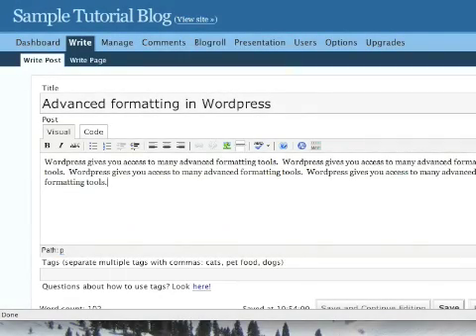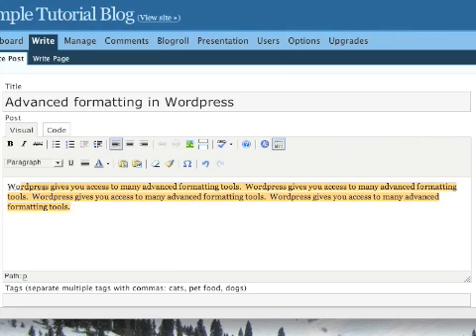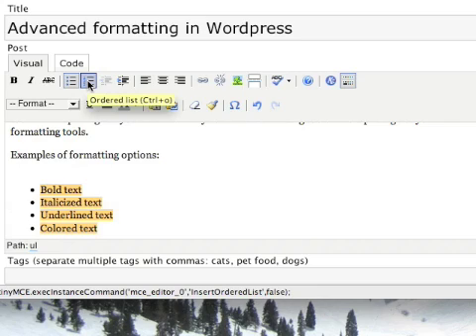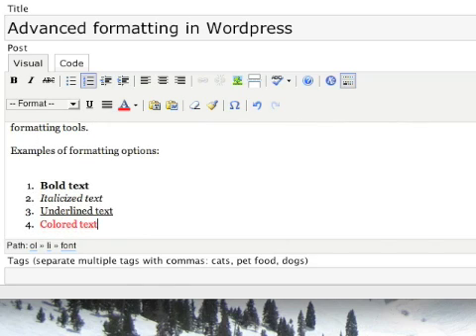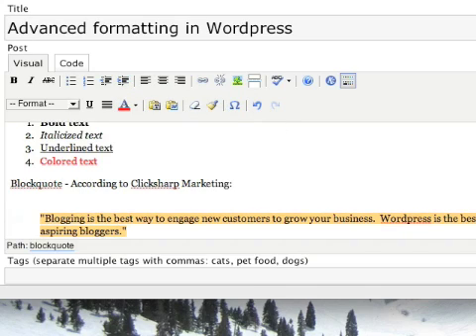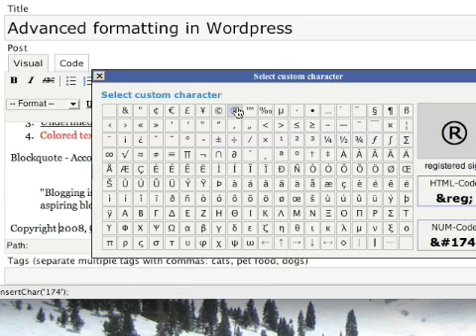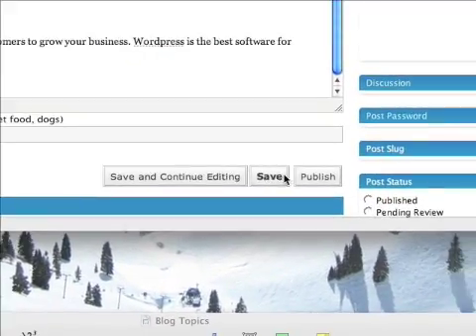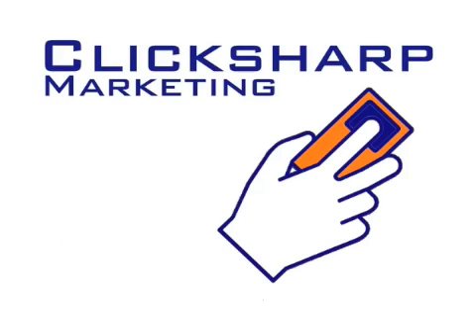Wordpress Blogging Tutorial - Part Two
Beyond the basics - learn how to apply advanced formatting including justified text, bold/italic/underline, colors and more.